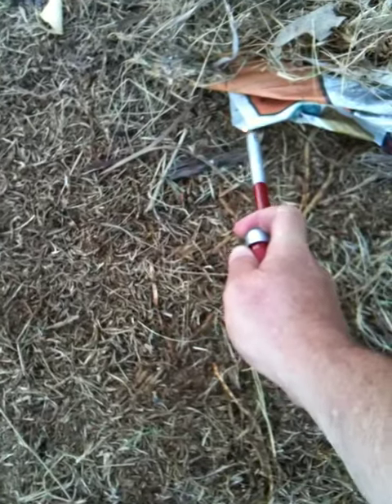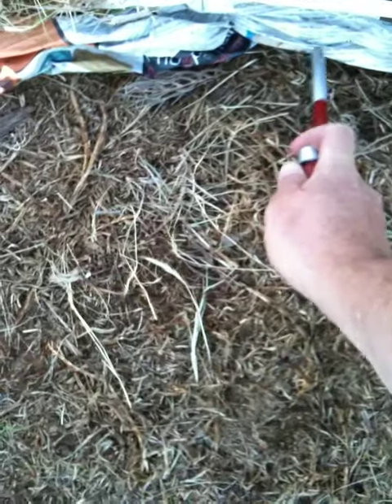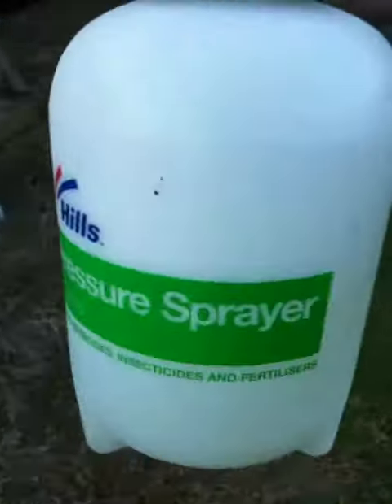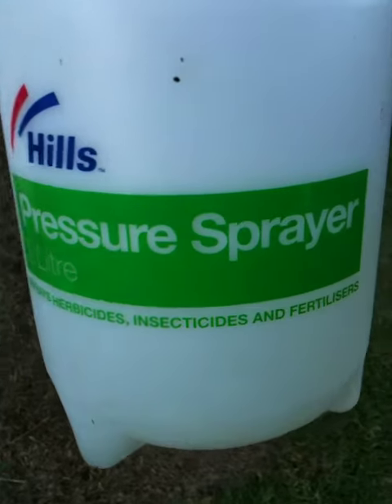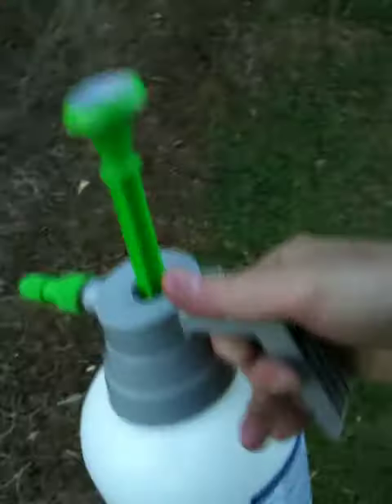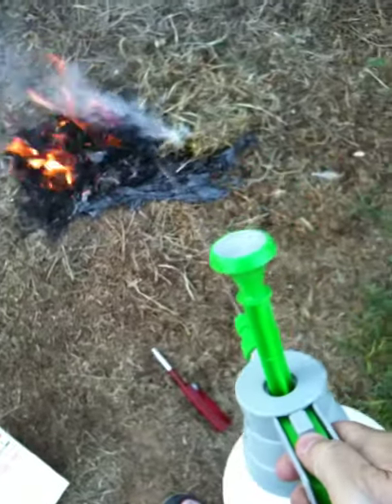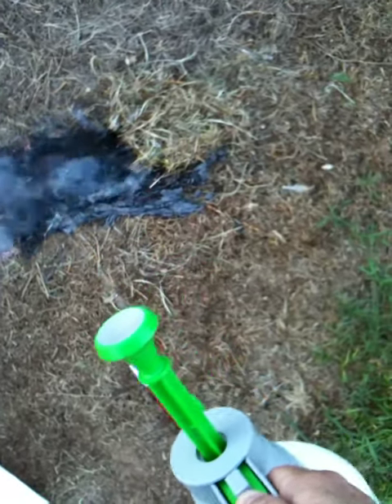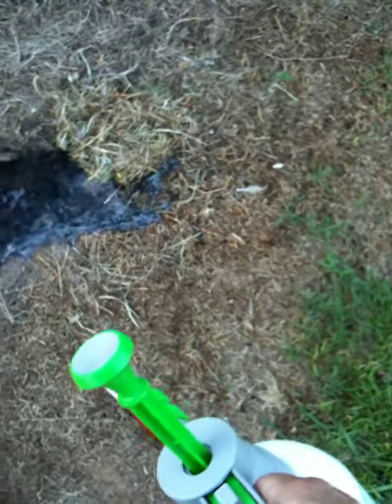FireGuard IMG_0070[1]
Fire Guard working in a demo to show how effective it is.